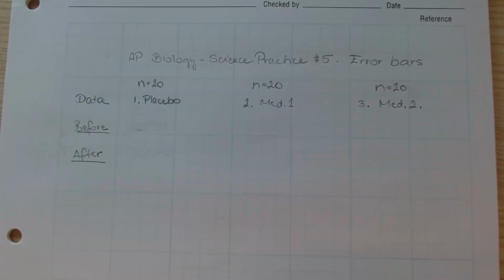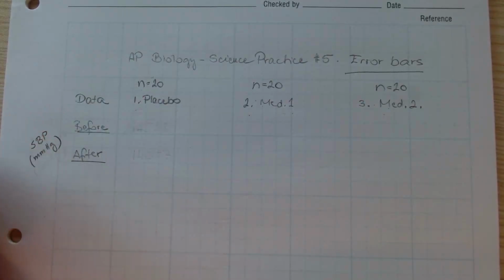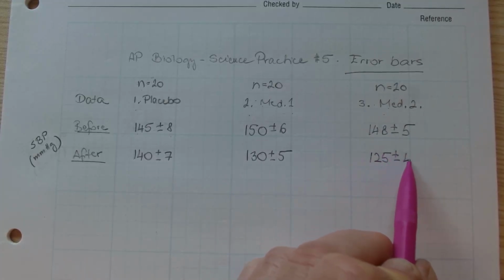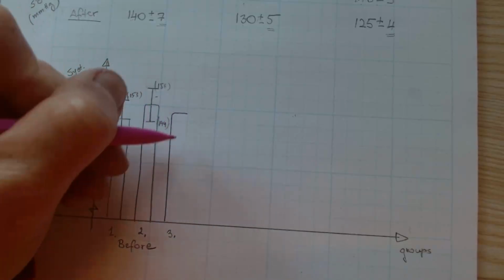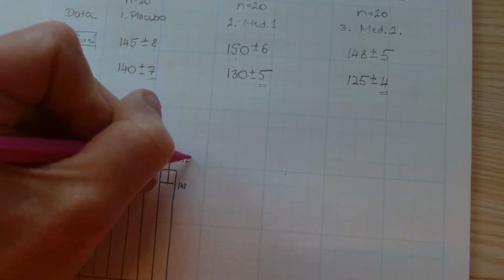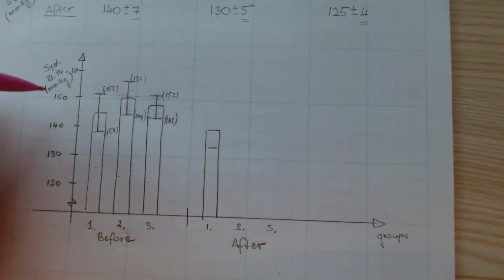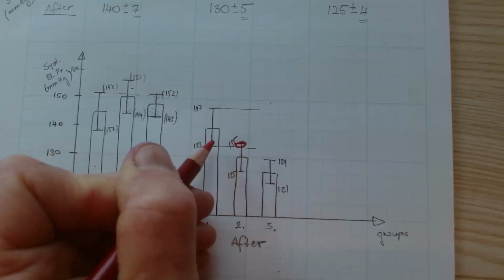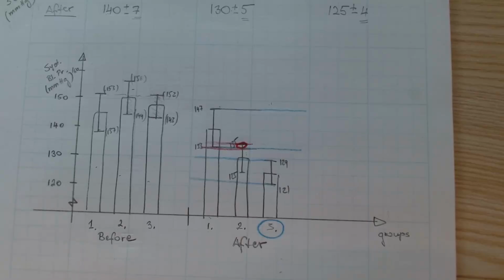Science Practice 5 Using error bars to interpret significance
This video helps AP Biology students interpret error bars to evaluate the results of experiments for their significance.